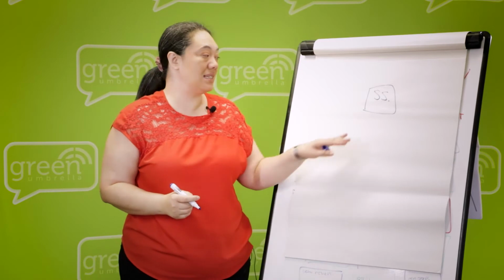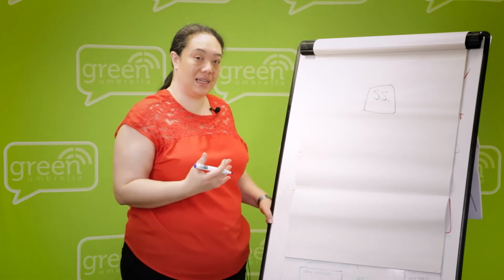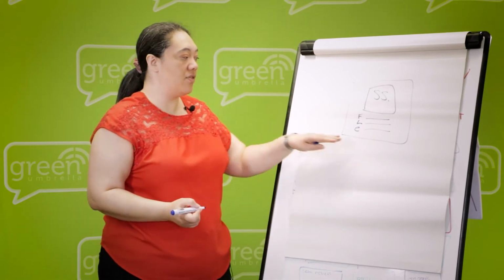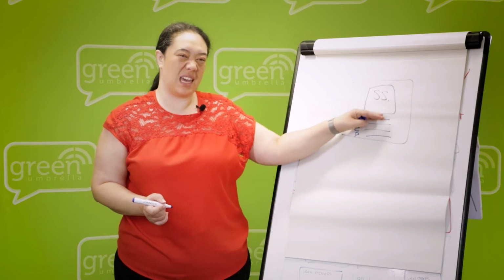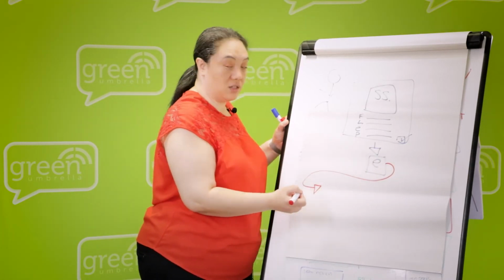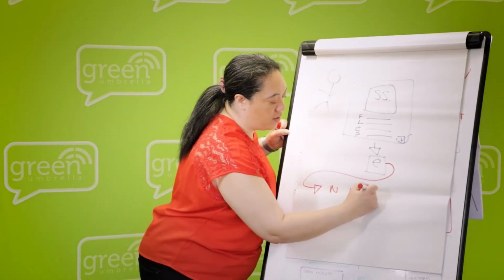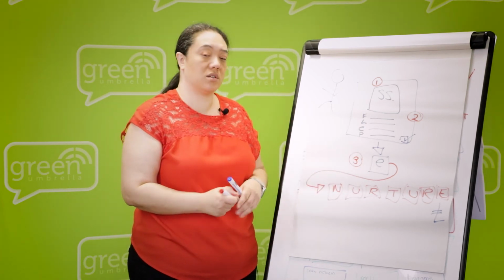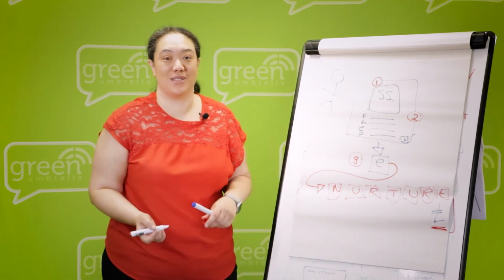HOW TO BUILD YOUR EMAIL LIST USING SOCIAL MEDIA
Do you ever find that you are wasting your time on social media? Are you nurturing your audience? At the end of the day, you don't own the social media platforms, so what would happen if one day they were suddenly turned off. World wide panic right! Especially if you haven't got anything to fall back on, such as an email database.

In this video, we will give you a small guide on how you can build your email list using your social media platforms.

*DEFINING YOUR IDEAL CLIENT*
It is essential to understand who you need to target when it comes to marketing your business – whether that’s on or offline! We see so many business owners as well as sales or business development professionals who are putting content out there – but not really thinking about who they’re targeting.

So, we’ve created a resource to help you create one of the most important foundations for your overall marketing strategy!